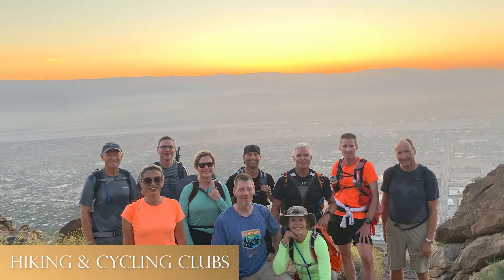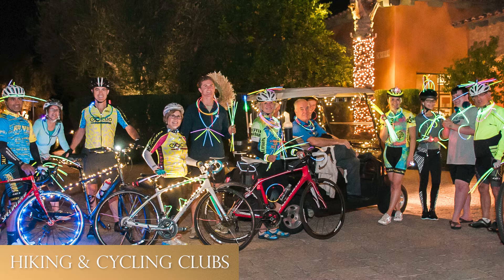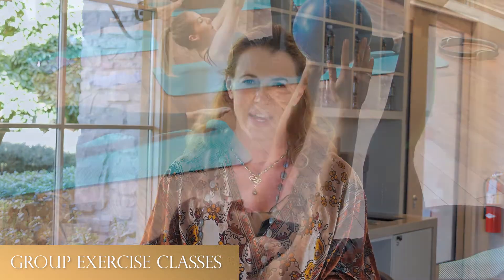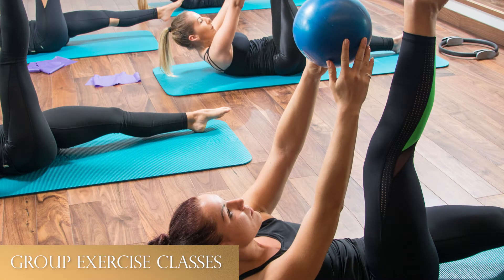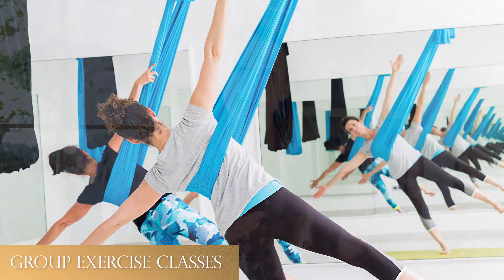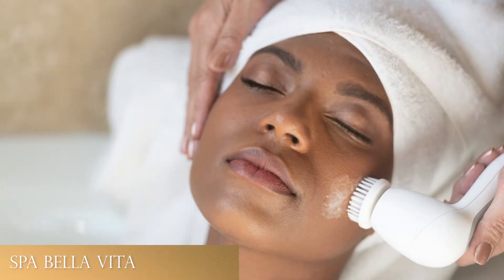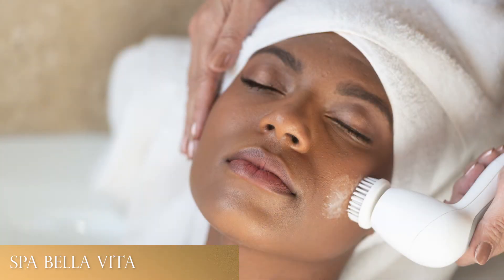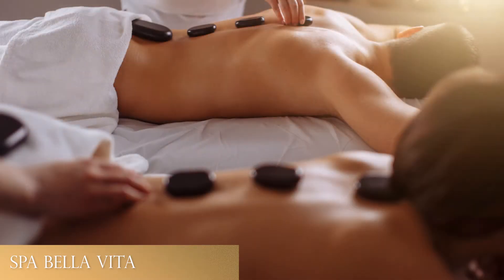Director of Spa & Sports, Jennifer Di Francesco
Director of Spa & Sports, Jennifer Di Francesco at Toscana Country Club.